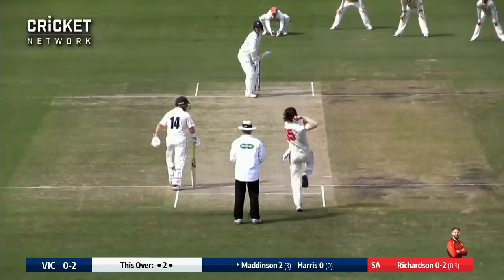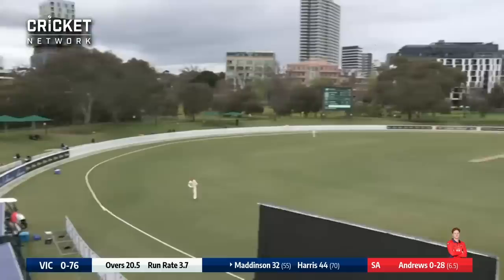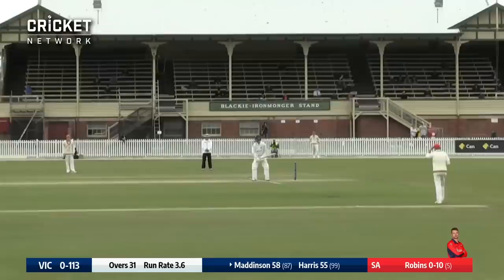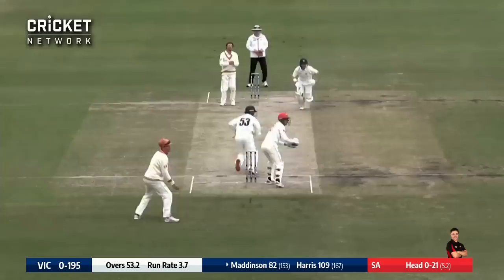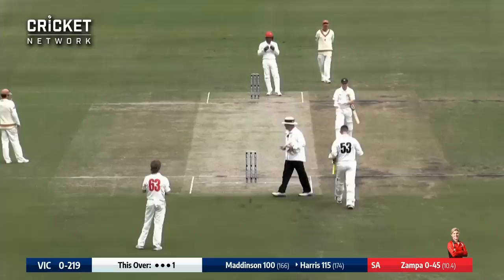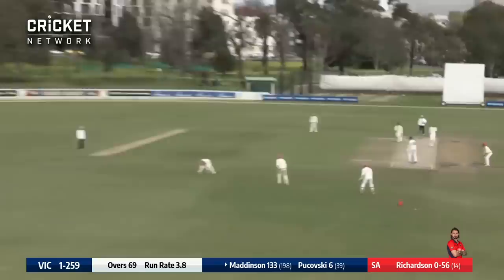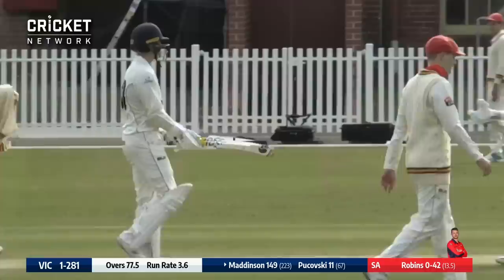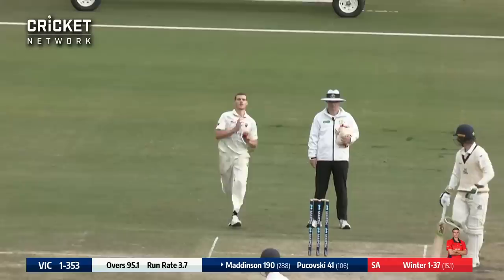Maddinson continues extraordinary career resurgence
Nic Maddinson continues his impressive run of form since shifting south to Victoria, posting a hundred on day one of the new Marsh Sheffield Shield season